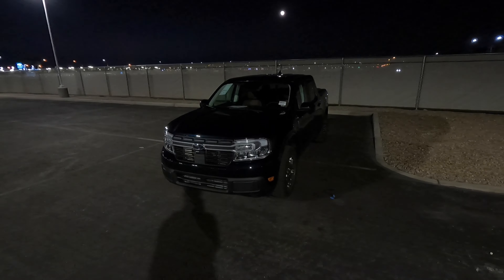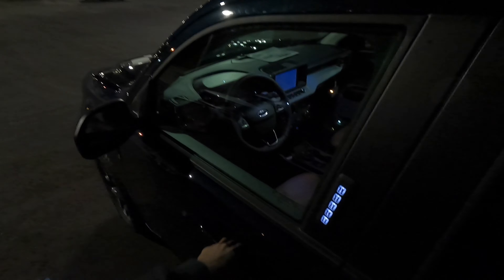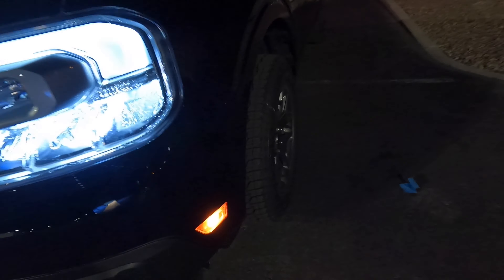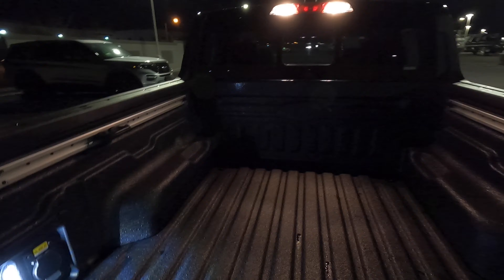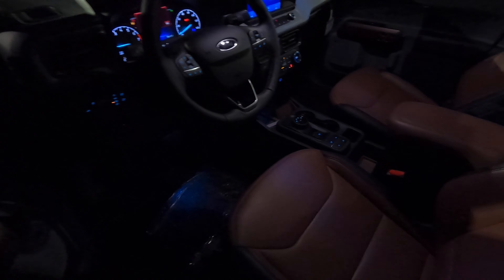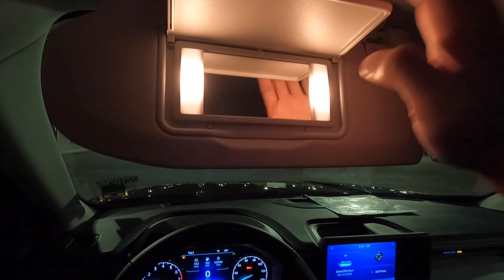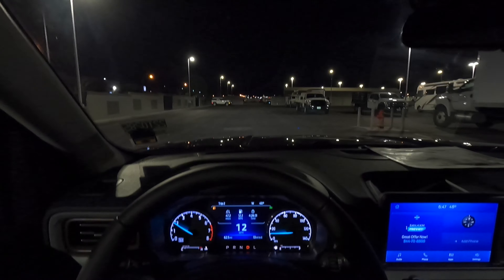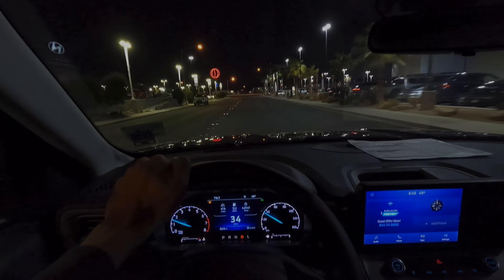2022 Ford Maverick Lariat at Night! | Interior/Exterior Lighting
I show off the interior and exterior lighting of this 2022 Ford Maverick Lariat!

EXTERIOR:
Velgen VF-5 Gloss Gunmetal Wheels with Michelin PS4S
INTERIOR:

Regular Car Wash Soap
HydroSilex Ceramic Coating Car Wash Soap
HydroSilex Rewind Pre-Coating Prep Spray
HydroSilex Recharge Spray Ceramic Coating
Superclean Degreaser
Tire Scrub Brush
Wheel Barrel Brush
Engine, Wheel, and Interior Brush
Tire Shine Applicator
Chemical Guys VRP
Chemical Guys Silk Shine
Meguiar's Quik Interior Detailer
Stoner’s Invisible Glass Cleaner